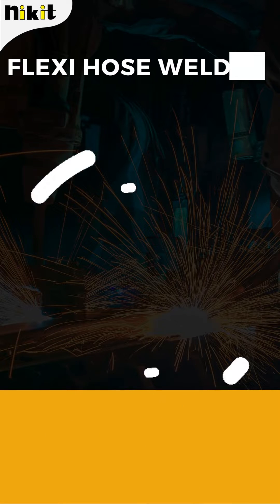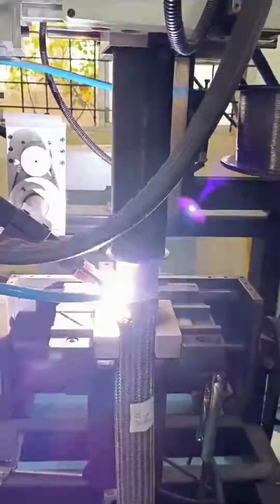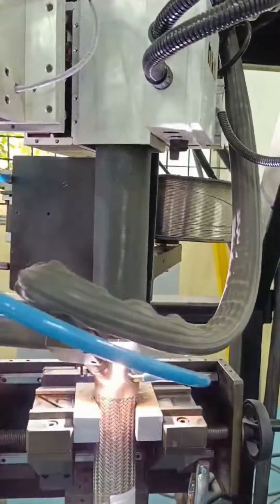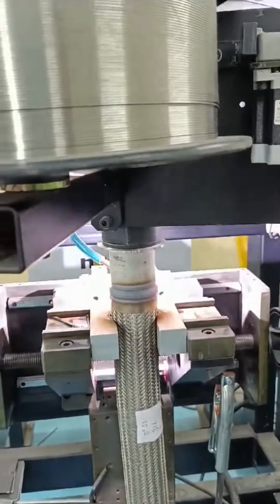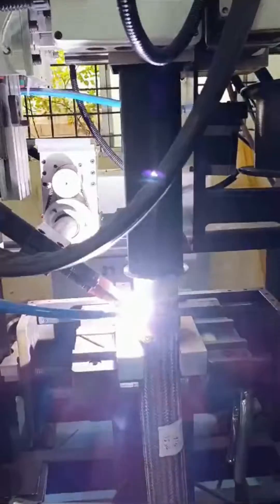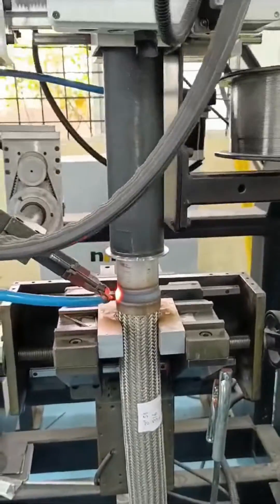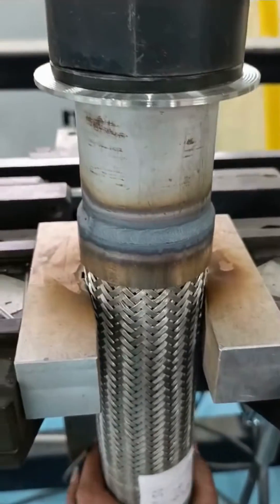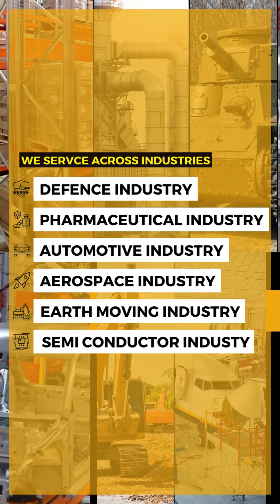Connector Welding of Stainless Steel Flexible Hoses Flexi Hose Welder - Nikit Engineers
Step into the world of precision welding as we showcase the intricate process of connector welding for stainless steel flexible hoses. In this video, witness the expertise of Nikit Engineers Welding Automation and Robotics Solutions India as they demonstrate the seamless fusion of technology and craftsmanship using their Flexi Hose Welder. Explore the meticulous techniques employed in welding these vital components, essential for various industrial applications. Join us as we delve into the artistry behind connector welding, showcasing the unparalleled precision and reliability offered by Nikit Engineers' innovative solutions. Whether you're a welding enthusiast, an industry professional, or simply curious about the intricate world of welding technology, this video offers a captivating insight into the intricate process of connector welding for stainless steel flexible hoses. Experience the precision, efficiency, and quality craftsmanship that define Nikit Engineers' welding automation solutions.